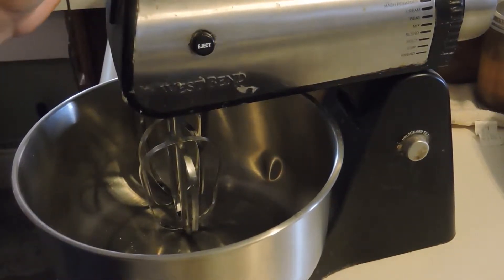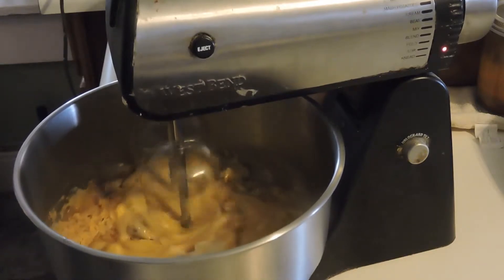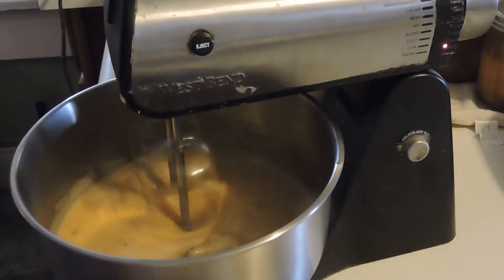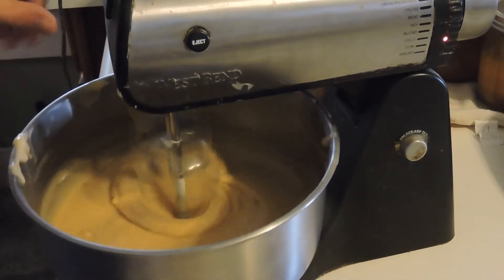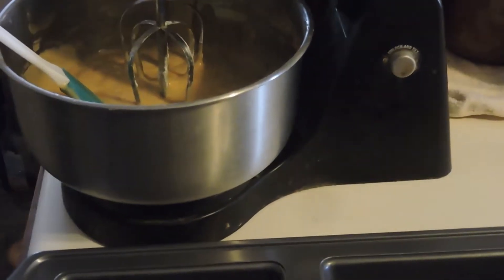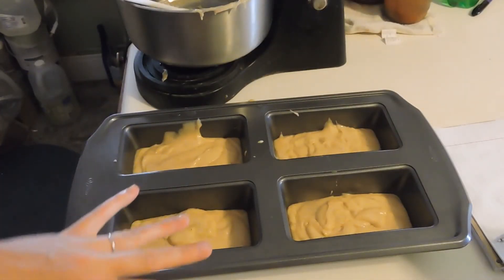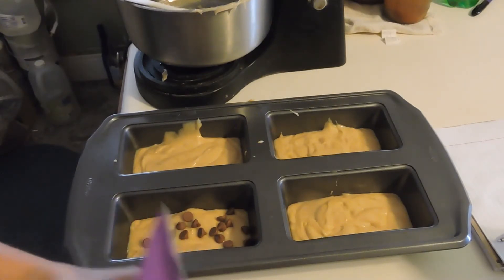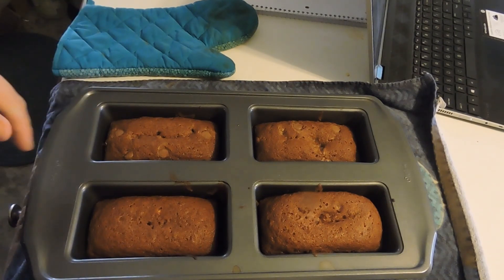Banana and Chocolate Banana Bread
Great tasting bread made right in your own kitchen!
2 ripe bananas
1c. sugar
1/2c. brown sugar
1 egg
1/4c. or 1/2 stick butter (melted)
1 1/2c. flour
1t. baking soda
1t. lemon juice
1t. vanilla extract

Mix your flour and baking soda separate
Bake at 325 degrees for 1 hour.

Enjoy! If you try this recipe, you will definitely have to tell me how it turned out!